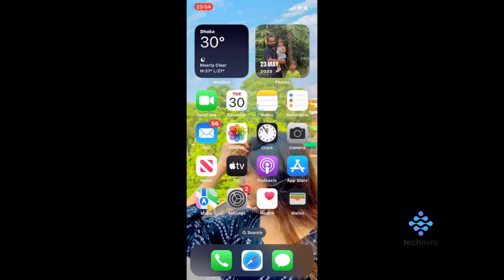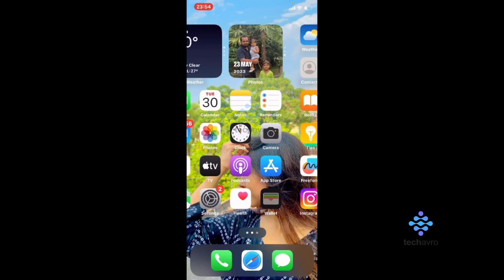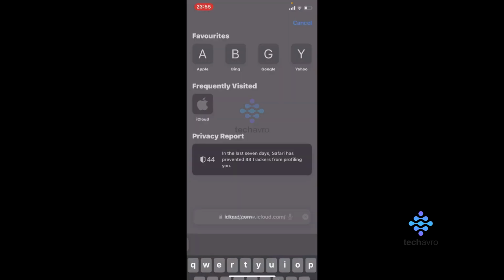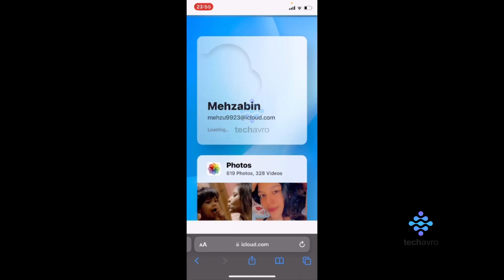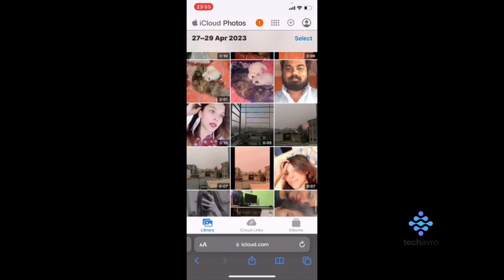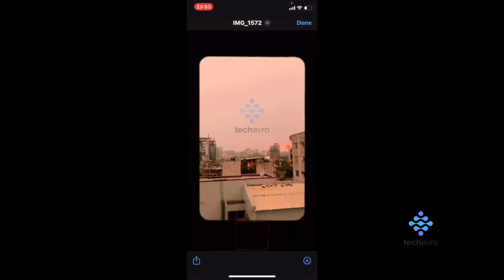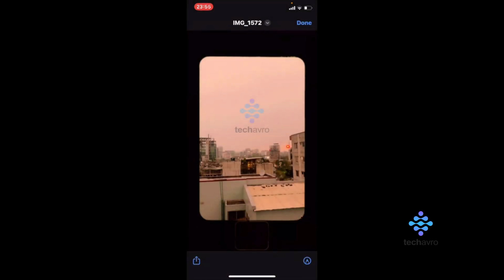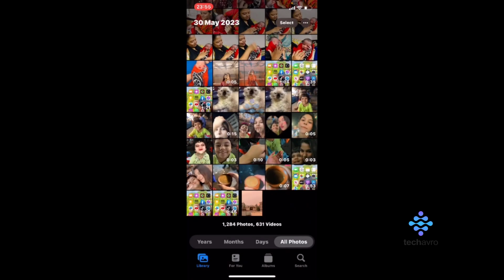How to Download iCloud Photos to iPhone2025 [New Method] Complete Guide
In this comprehensive tutorial, we will show you how to easily download your iCloud photos to your iPhone. Whether you're setting up a new iPhone or want to access your precious memories on the go, this step-by-step guide will help you seamlessly retrieve your photos from iCloud.

We'll begin by explaining the importance of iCloud and how it synchronizes your photos across devices. Then, we'll walk you through the entire process, covering the various methods available to download your iCloud photos directly to your iPhone. You'll discover how to utilize iCloud Photos, iCloud Drive, and the iCloud website to access and save your images effortlessly.

Our expert tips and tricks will address any concerns you may have during the process, such as ensuring you have sufficient iCloud storage, managing multiple devices, and dealing with potential syncing issues. Additionally, we'll explore useful settings and preferences to optimize your iCloud photo management experience.

By the end of this tutorial, you'll be equipped with the knowledge to effortlessly download your iCloud photos to your iPhone, allowing you to relive and share your favorite moments wherever you go.

iCloud photos
Download iCloud photos
iCloud photo management
iCloud synchronization
iPhone photo download
iCloud Drive
iCloud Photos app
iCloud storage